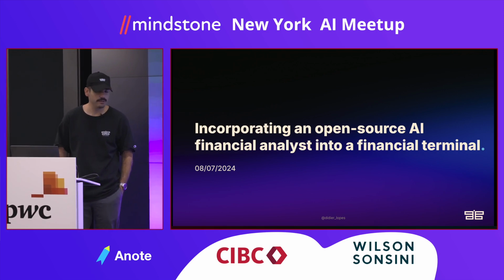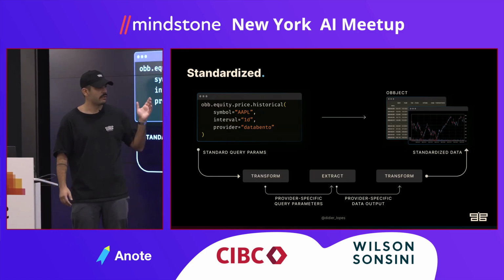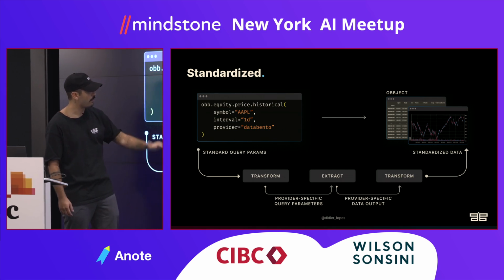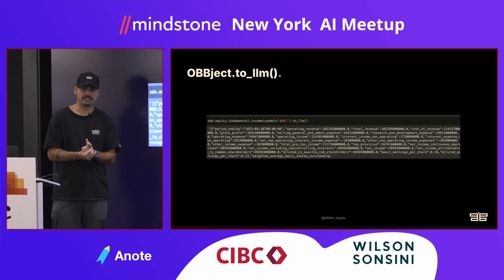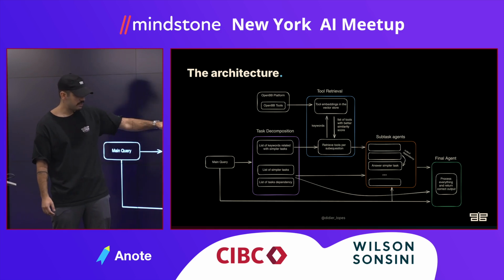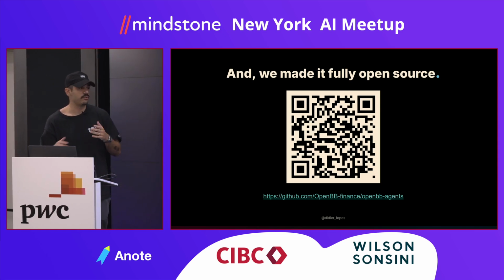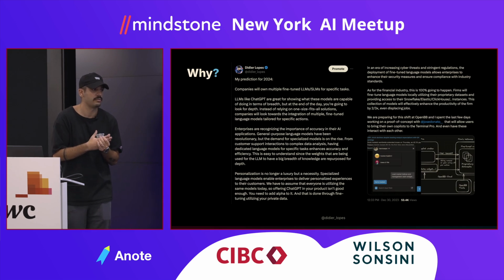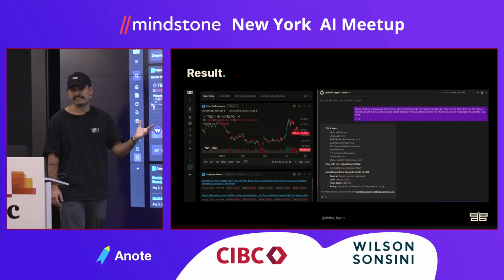Integrating an open-source AI financial analyst into OpenBB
We were excited to have our CEO, Didier Lopes, represent OpenBB at the NY AI Meetup on August 7th.

Read our blog post to learn everything about his presentation and what we believe should be the future of financial analysis